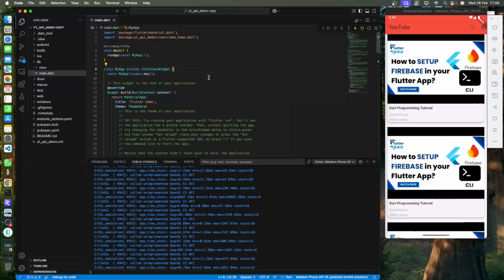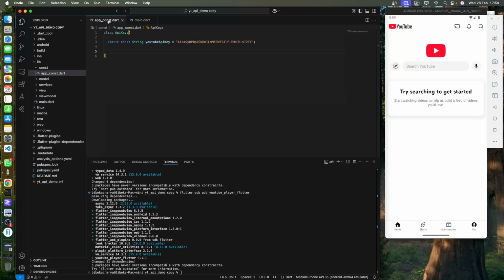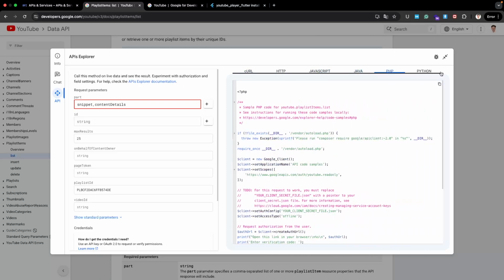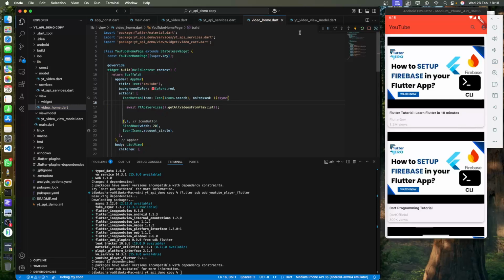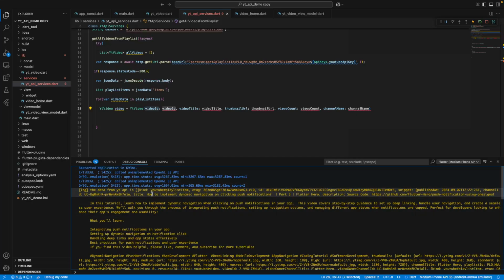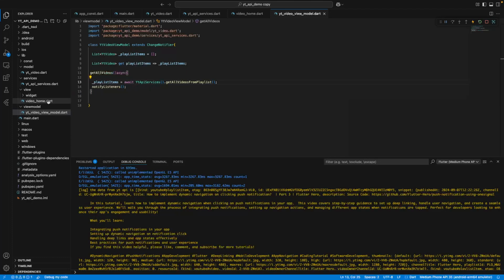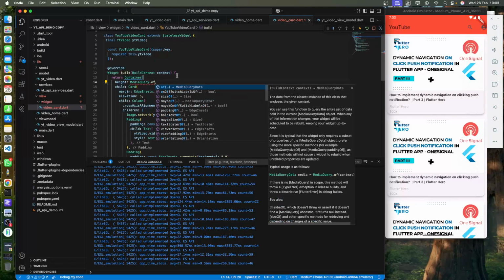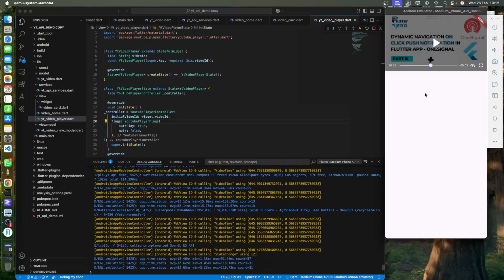Fetch & Play YouTube Playlist Videos in Flutter Using YouTube Data API (Step-by-Step Guide)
Want to display YouTube playlist videos in your Flutter app? In this tutorial, I’ll show you how to fetch data using the YouTube Data API and seamlessly play videos within your Flutter application. We'll cover API integration, parsing JSON responses, and displaying videos in a user-friendly UI. Whether you're building a video streaming app or integrating YouTube content into your project, this step-by-step guide has got you covered!

🔹 Topics Covered:
✅ Getting YouTube Data API key
✅ Fetching playlist videos
✅ Parsing JSON response
✅ Displaying videos in Flutter
✅ Playing YouTube videos in  using YouTube Player